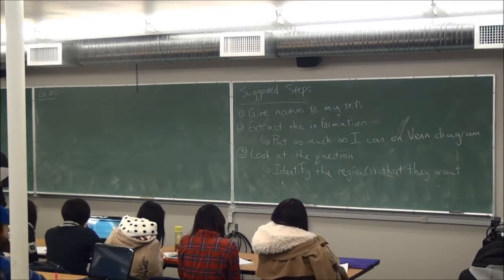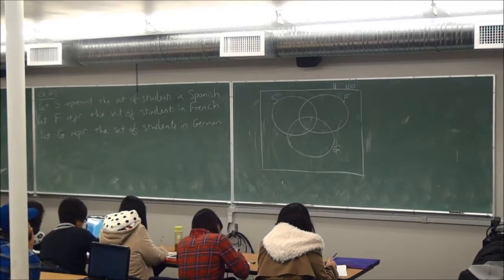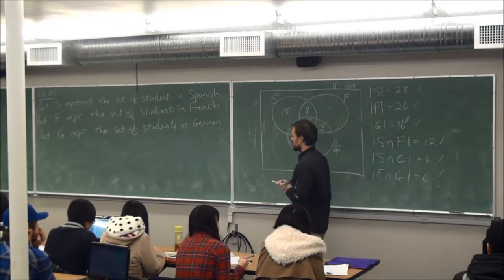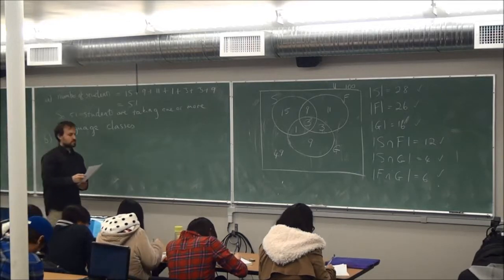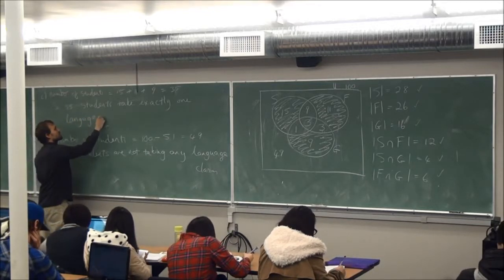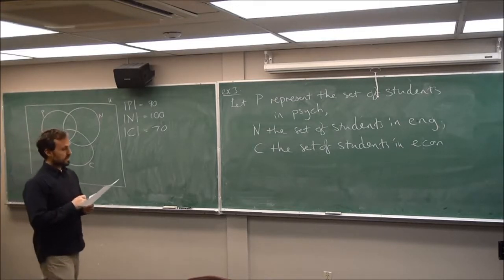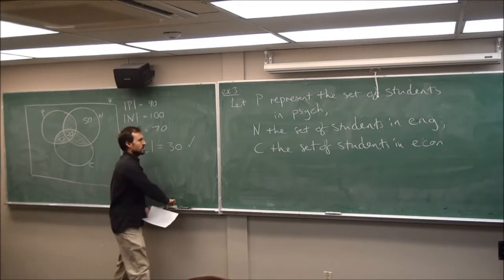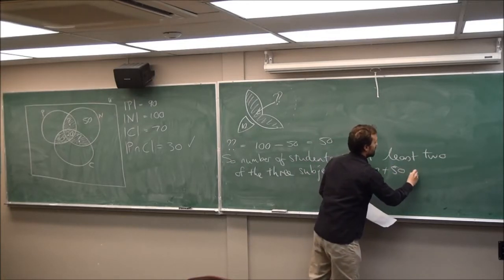twumath190 vid6d / twumath101 vid1 2b